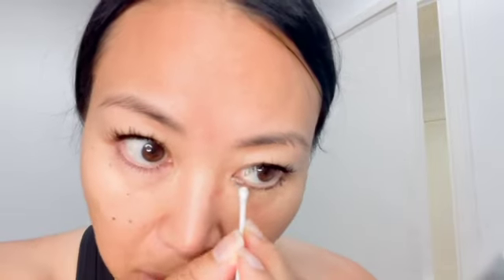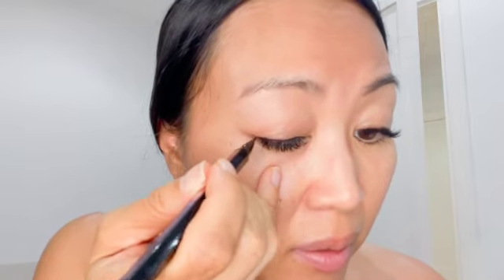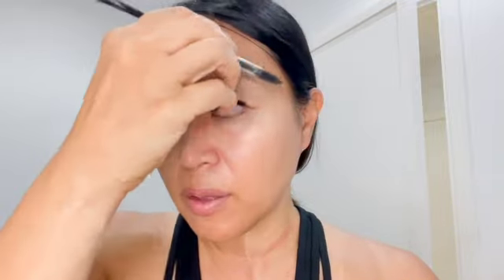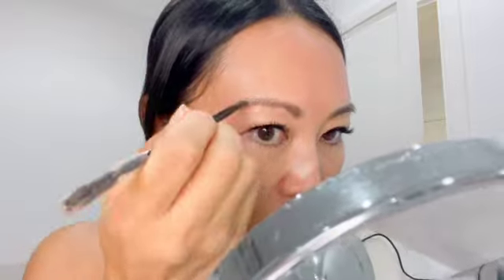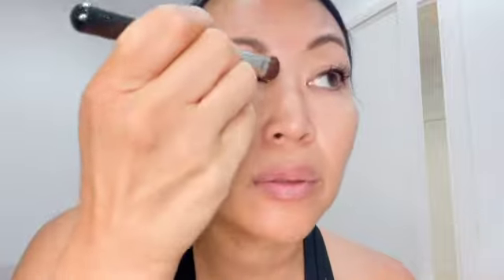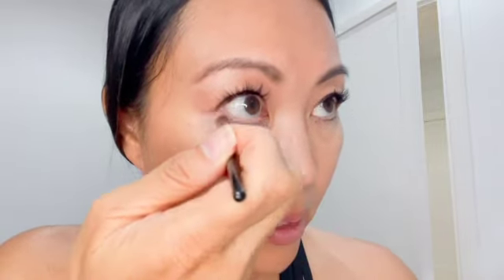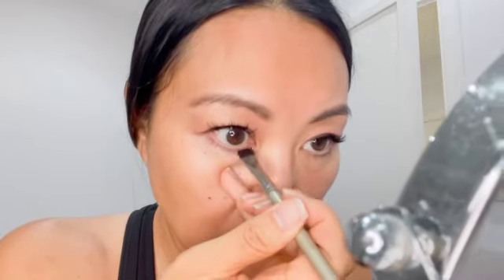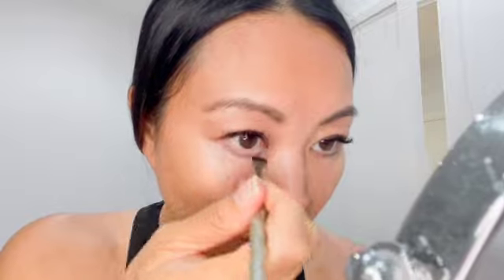GRWM Swedish Crayfish Party - Part 2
GRWM Get Ready with Me as I Prep to Go to a Swedish Crayfish Party here in the Algarve, Portugal! 🇸🇪🦞🥂 - PART 2

Please let me know if you have any suggestions/recommendations!

Here are links to some products I mentioned and use:

Maybelline Eyeliner Liquid Liner

Kelley Baker Brow Powder

Huda Beauty The Nude Palette

My book, "Whatever - How to Look Younger than Your Actual Age"